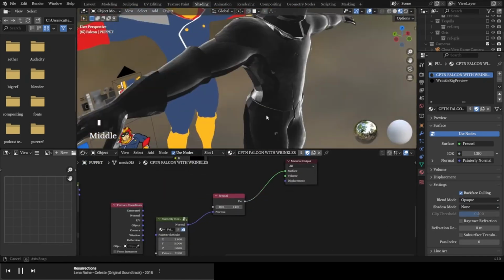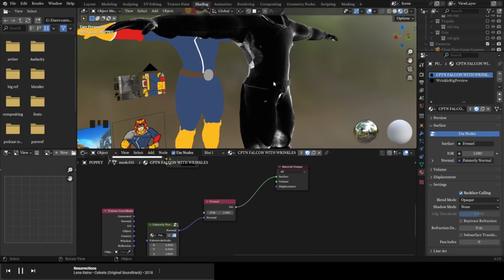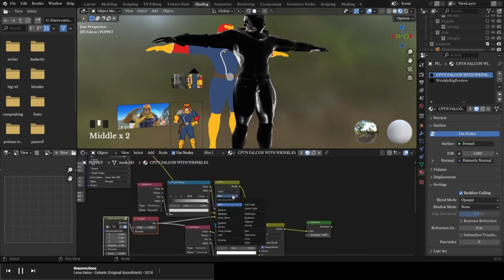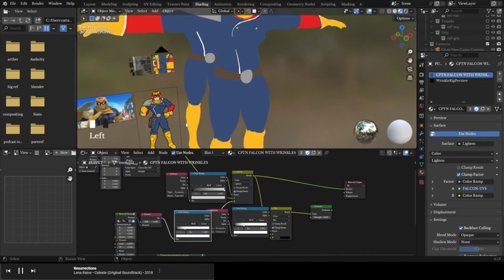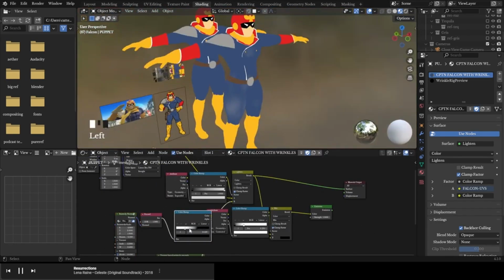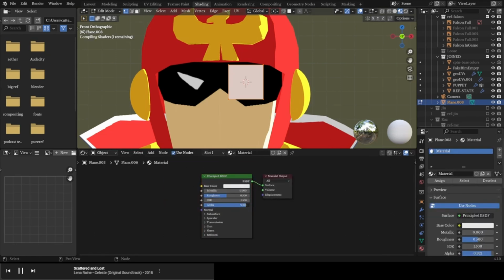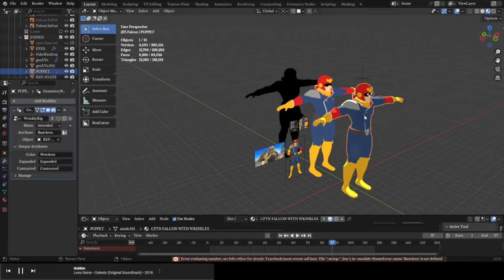Falcon Punch Ch.2: Shaders & Rigging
Welcome to an animation study of the iconic Falcon Punch!

For convenience we're cutting out the downtime but otherwise trying to (if sped up drastically) give a taste of what each step looks like start to finish to approach any animation goal in Blender! This comes with some review of tools used in addition to base Blender, as well as some opportunities to improve on the part of the artist.

The original video ran 3.5hr, not counting the entirely skipped 1.5hr tangent trying to learn "wrinkle mapping" that yielded nothing but backtracking. With the ability to reuse the fake rim lighting, the shader half of this problem should be able to be cut down to all of 10 minutes (give up on painterly normals for this style, minimize fresnel, don't get lost in the color sauce and keep it cooking). ARP is not nearly as daunting as originally feared, so the apprehension and procrastination should also be cut out going forward! Finally, while skinning was a bad time, we've invested in the Voxel Heat Map add-on and will be testing out an improved skinning engine in the future! Estimated time for this step going forward is sub-1hr (for a base character! if we end up adding extra *stuff* to rig I'd give each *stuff* another 20 minute to the est).

Also, I forgot to say, but to weight paint with a rig:
1. make sure both the reference bones and control bones are visible
2. select the rig and then the mesh
3. go to weight paint
4. use alt-leftClick to select bones
4a. use controller bones to deform the mesh and identify the regions that aren't good
4b. select reference bones to select the vertex group you'll be needing to modify with the weight painting
5. repeat until it's fixed or you give up
0:00 Skipping Wrinkle Maps
0:58 Messing with painterly normals
2:14 The "Good Stuff" (Fake Rim Lighting)
3:23 Need New Eyes
3:58 Last Wrinkle Map Attempts
5:14 Procrastinating with Shaders
8:06 Auto-Rig-Pro
12:51 Time to skin
17:06 Odds and Ends
18:35 Outro